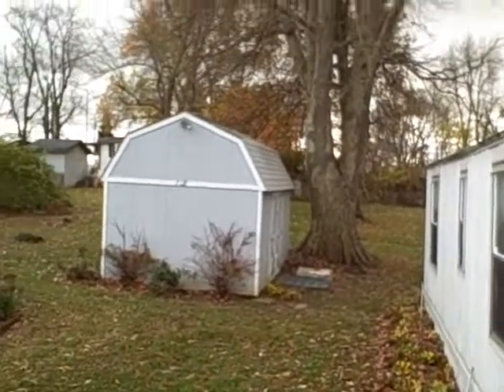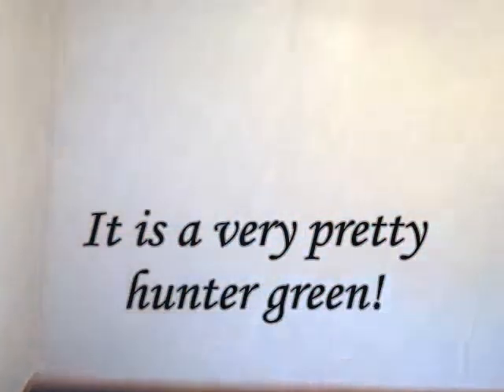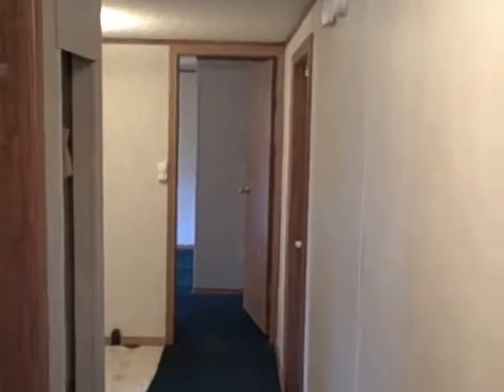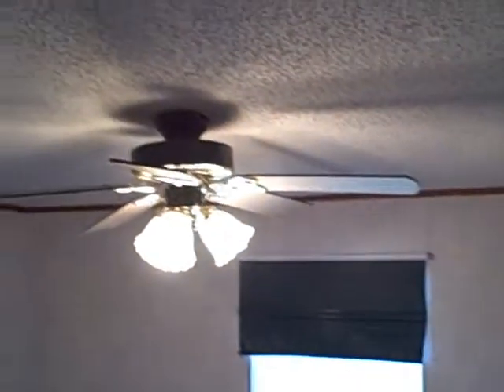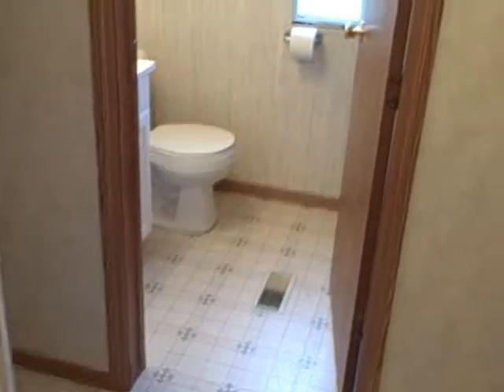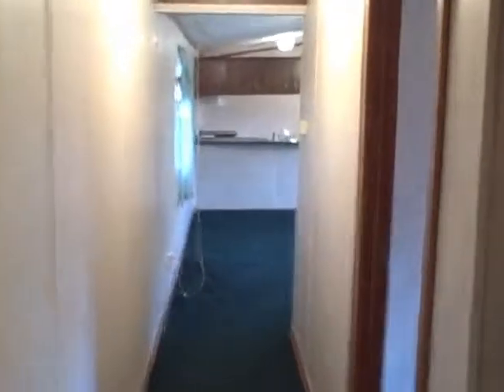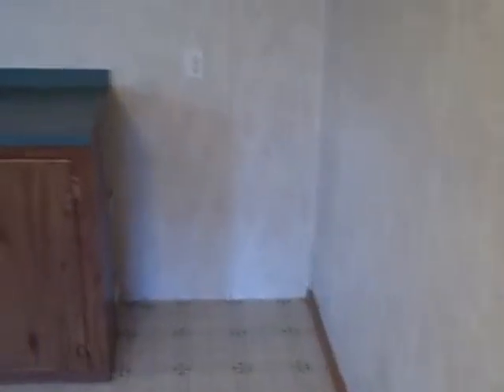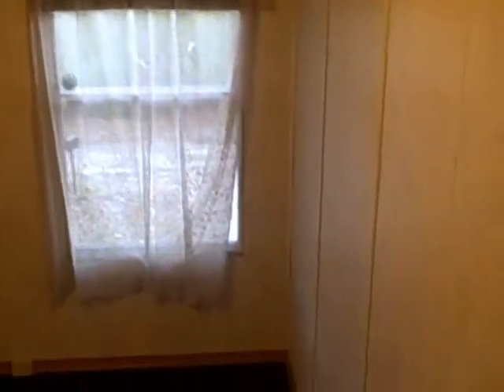718 S 16th - You Can Own Your Own Home!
We've sold this home using one of our user-friendly owner-financing program. This is a great 3Br Mobile Home with 2 full baths and is located in the county and not in the city limits. This is a great home, with owner-financing located in a residential neighborhood on a private rented lot.